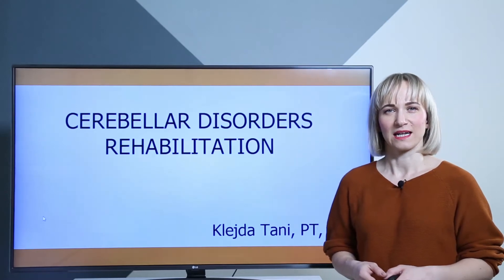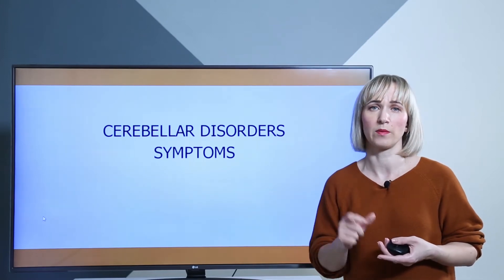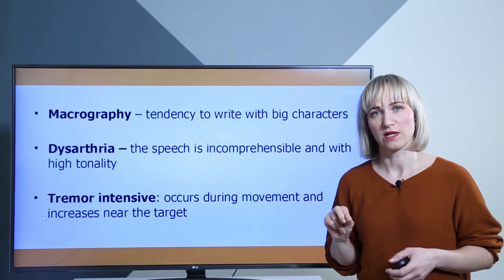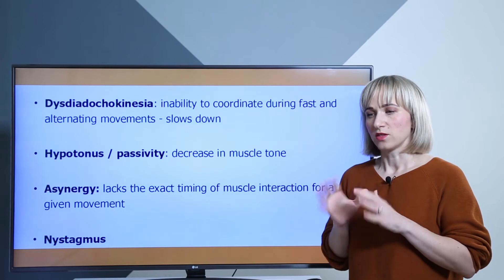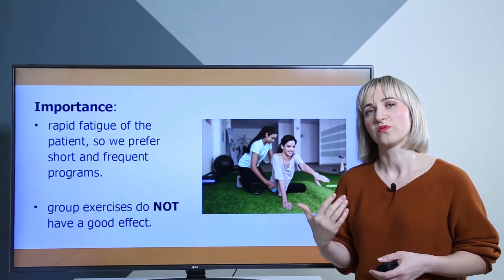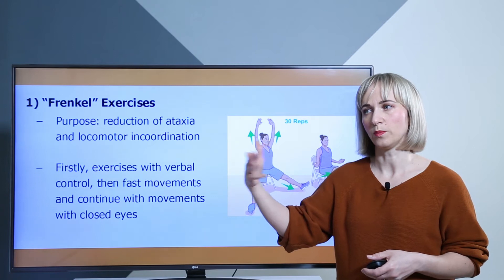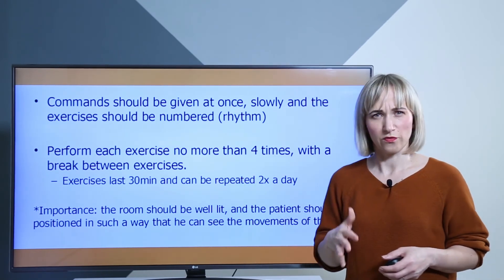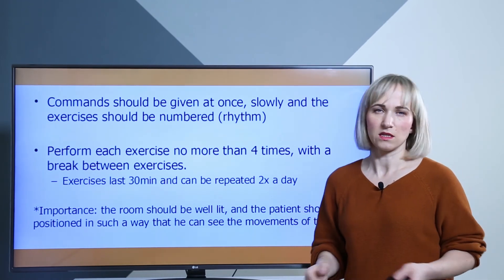What you need to know about cerebellar disorders and how to treat them with physiotherapy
In this lecture Physical therapist Klejda Tani PhD. will give information on the functions of the cerebellum, the etiology of cerebellar damage, the symptoms of cerebellar disorders and their examination. Also you will learn the basics of exercise and  physiotherapy for the cerebellar syndrome. Information on Frenkel exercises and balance exercises.